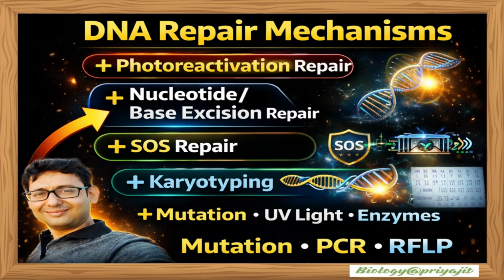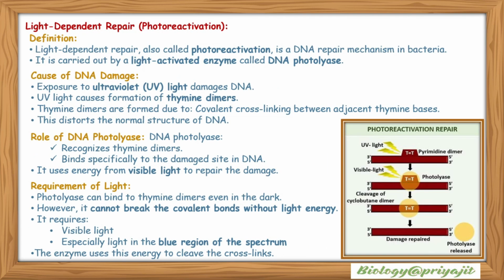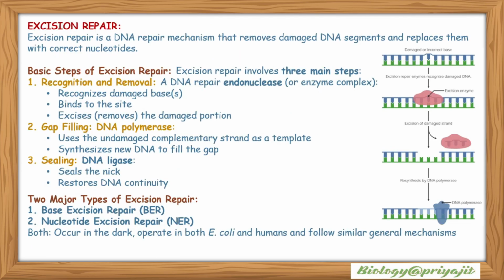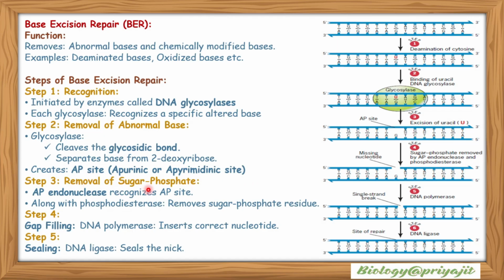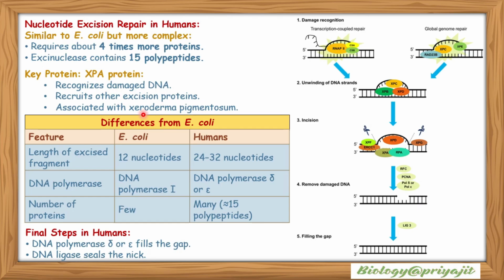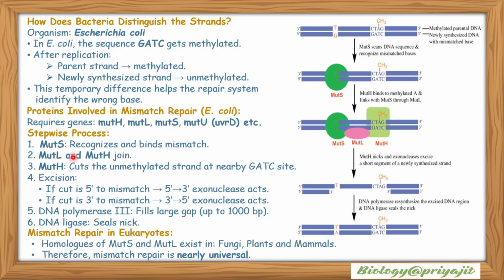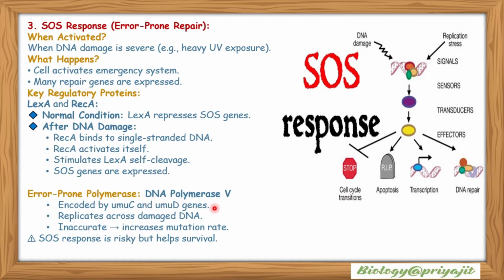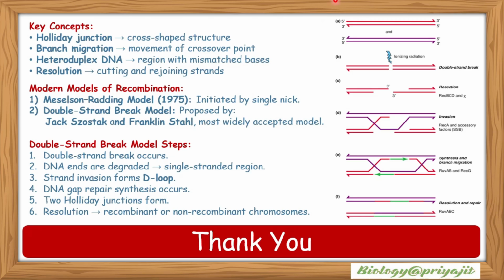DNA Repair Mechanisms Explained | Photoreactivation NER BER SOS Repair & RecBCD Model (Prokaryotes).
Welcome to Biology@Priyajit! 🌿

In this lecture, we explore the molecular basis of DNA Repair Mechanisms, a crucial topic for UG, PG, NEET, GATE, and CSIR-NET Life Sciences. DNA is constantly damaged by UV radiation, chemicals, and replication errors—but cells possess powerful repair systems to maintain genomic stability.

🔬 In this video, we discuss:

• Photoreactivation Repair – Light-dependent repair of thymine dimers
• Base Excision Repair (BER) – Removal of small, non-helix-distorting lesions
• Nucleotide Excision Repair (NER) – Repair of bulky DNA damage
• SOS Repair Mechanism – Emergency repair system in bacteria
• RecBCD Model of DNA Repair – Double-strand break repair in prokaryotes

We explain each mechanism step-by-step with molecular details, enzymes involved, and exam-oriented concepts.

📌 This topic is extremely important for:
NEET | CUET | B.Sc | M.Sc | CSIR-NET | GATE | SET | University Exams